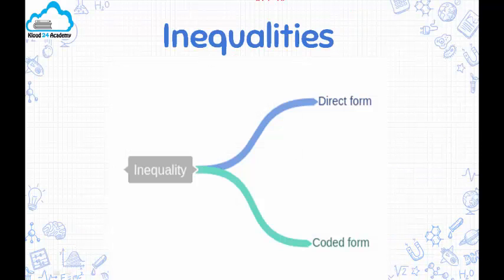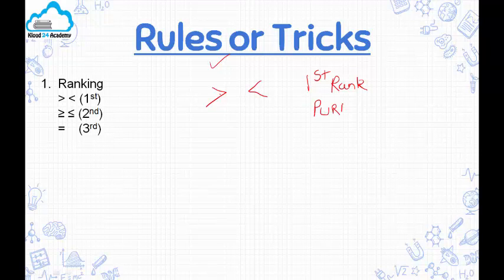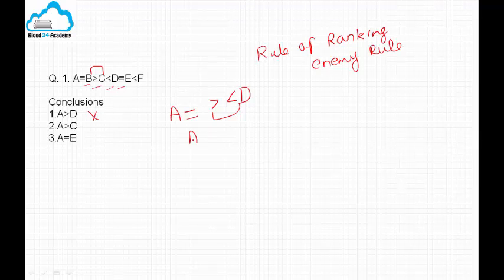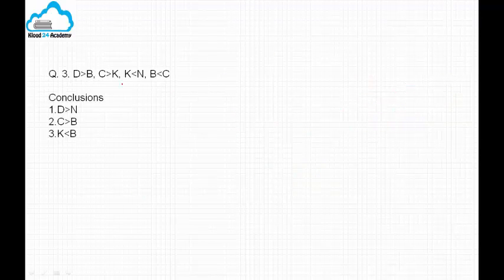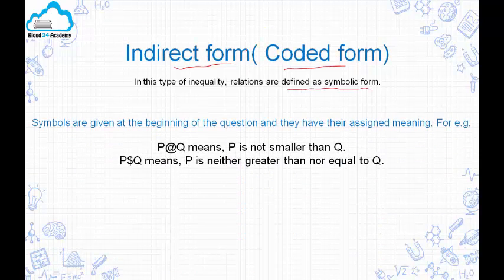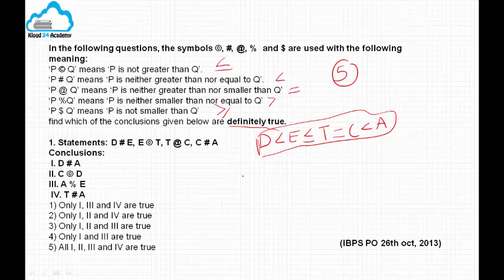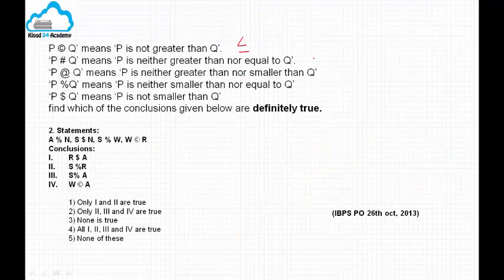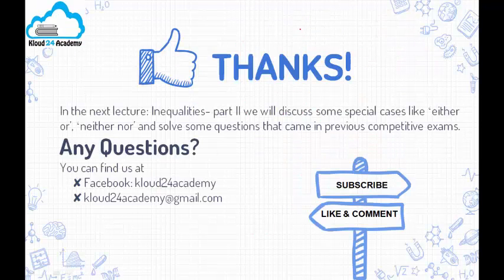INEQUALITY- PART 1(BASICS & SHORTCUTS OR TRICKS)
Inequality is a very important and interesting topic .It is one of the most favourite topics of the examiners and 5 marks questions are asked almost every year in competitive exams like SBI PO, IBPS PO, LIC AAO Etc. Master the Topic with this lecture on Basics and learn the tricks to be able to solve every type of question with 100% accuracy!